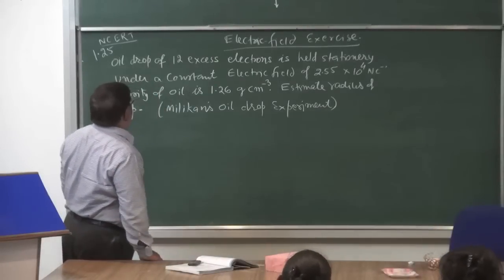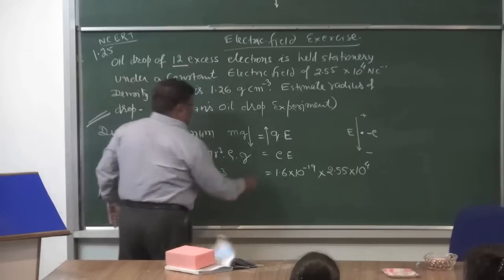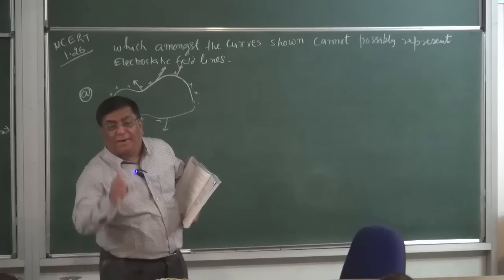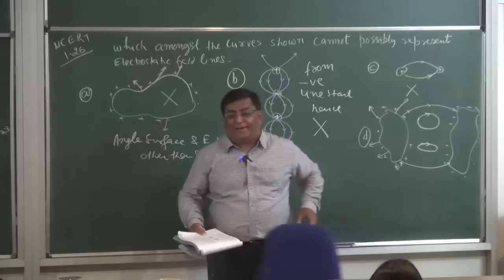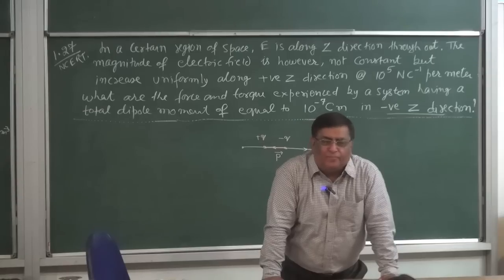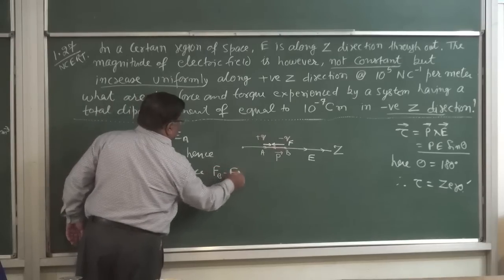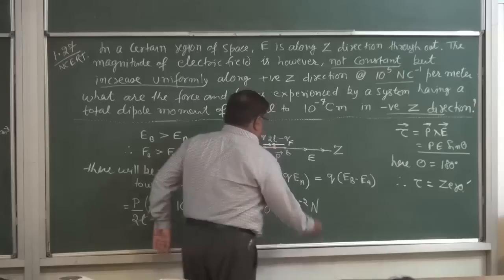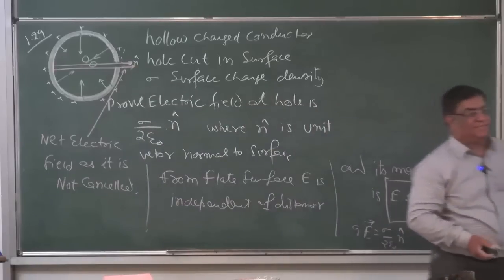XII-1-16 Electric field Exercise (2016)Pradeep Kshetrapal Physics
Physics, Class:XII   Chapter: Electrostatic charge and field   Topic: NCERT Exercise  Classroom lecture by Pradeep Kshetrapal. Language : English mixed with Hindi.